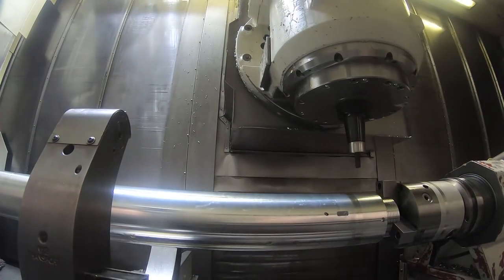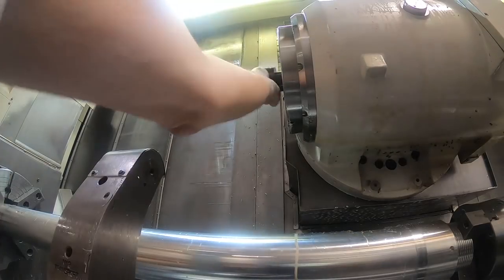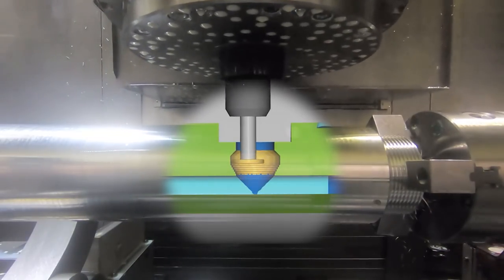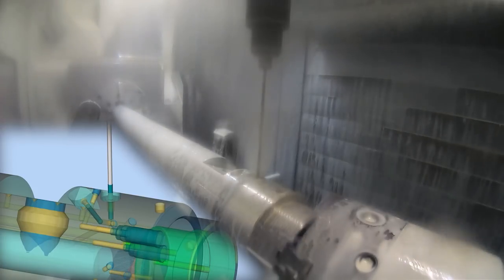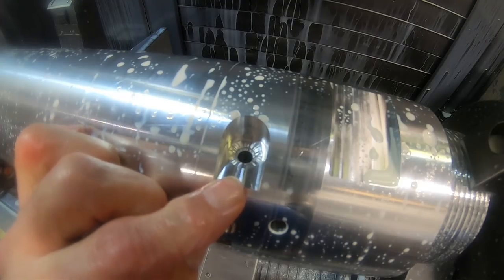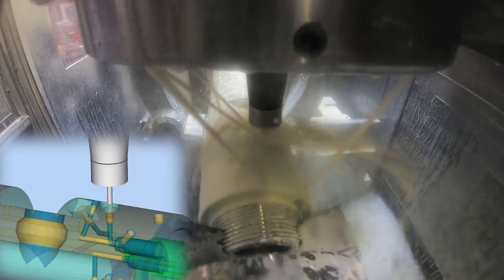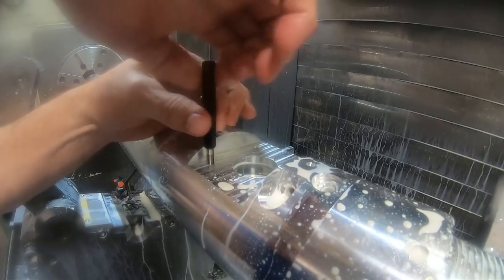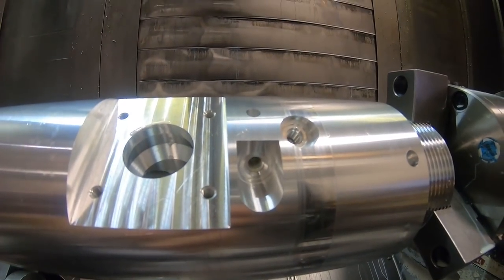Pin End Of Titanium Part. OD Machine Work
The next setup on the titanium parts I have been working on.
My Instagram Is Peter L Stanton